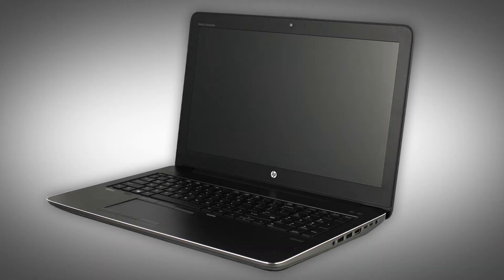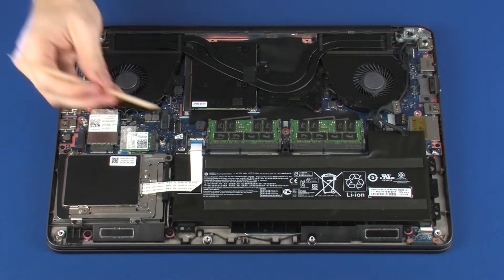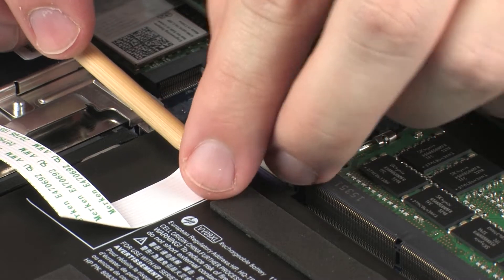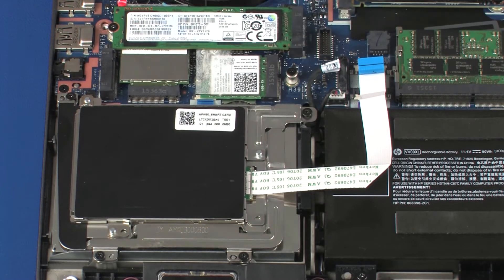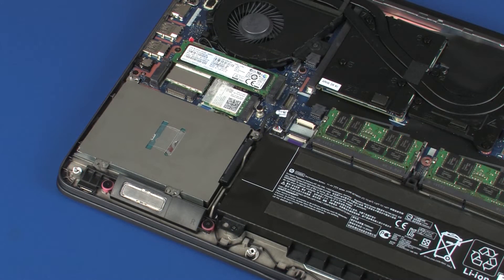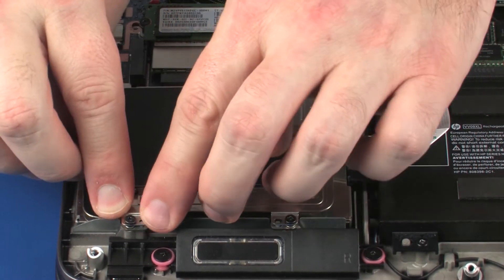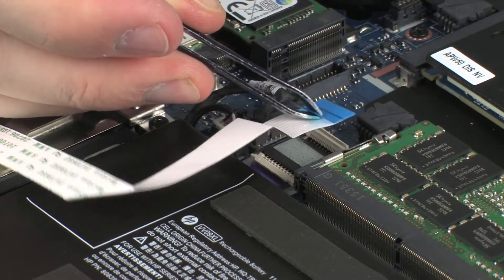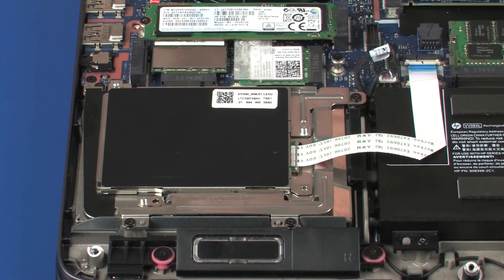Replace the Smart Card Reader | HP ZBook 15 G3 Mobile Workstation | HP Support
Learn how to remove and replace the smart card reader for HP ZBook 15 G3 Mobile Workstation.